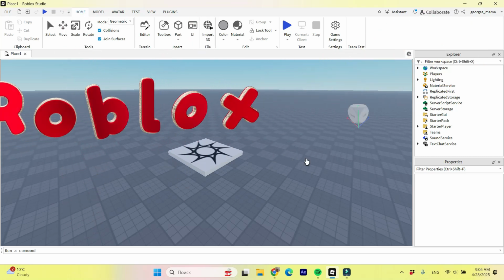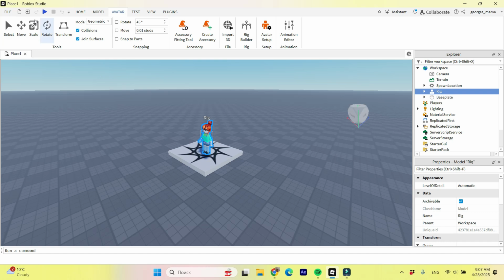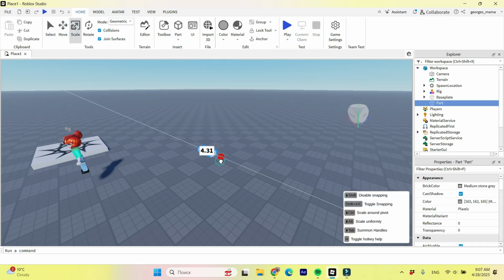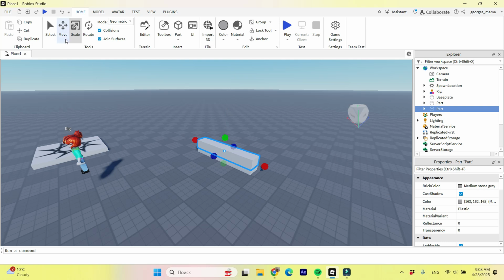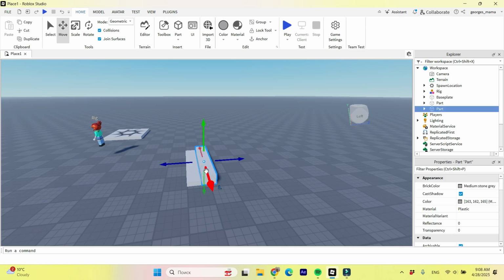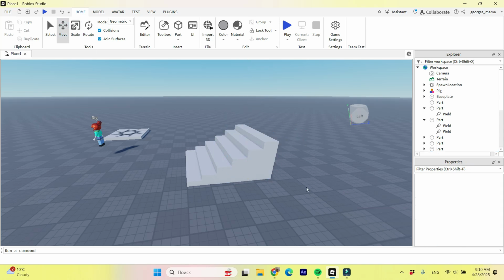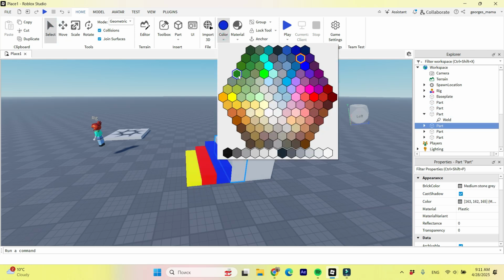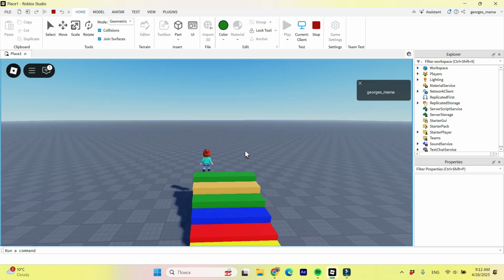How To Make A Stairs In Roblox Studio | Let`s Do Tech | ROBLOX Studio Tutorials | Gaming, Creating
Let`s do a stairs in Roblox Studio